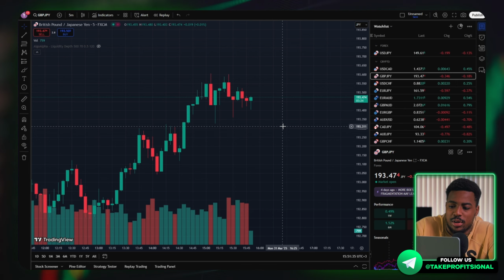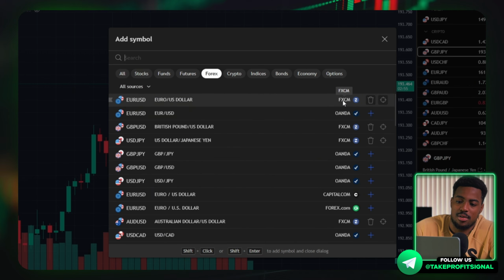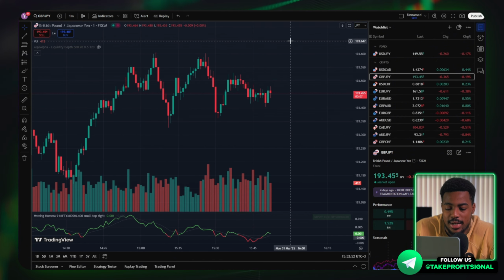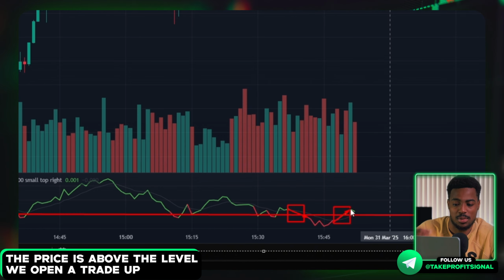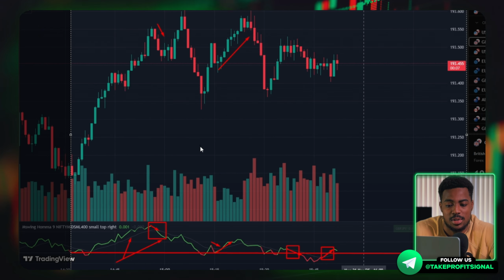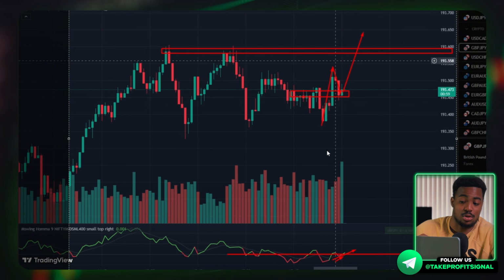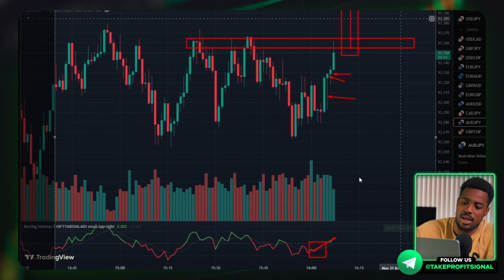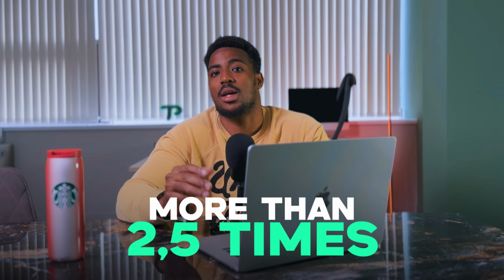You'll NEVER Profit Trading Binary Options Until You Stop This ONE Mistake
You'll NEVER Profit Trading Binary Options Until You Stop This ONE Mistake. Ready to focus on quality trading and improve your trading psychology? This video delves into a proven trading strategy, emphasizing the importance of technical analysis for beginners to avoid common mistakes. Learn how a smart approach can lead to business growth. There's a brutal reason why 97% of traders fail on Pocket Option, and it's not what you think.

⏱️Timestamps - Your Roadmap to Success:
00:00 - Why you're FAILING at binary options (the painful truth)
00:40 - The platform professionals hide from you (TradingView setup)
01:15 - The ONE indicator that changes everything (MSWING HOMA)
03:34 - Live Trade #1: How quality beats quantity ($50 → $91)
04:44 - The confirmation secret 95% of traders ignore
05:29 - Live Trade #2: Why patience pays more than gambling
06:54 - Live Trade #3: The resistance breakout you're missing
09:13 - Live Trade #4: Professional entry vs amateur guessing
10:32 - The ONLY rules you need (forget everything else)
11:36 - Proof: 250% profit with just 4 trades

Today's Live Results (While You Were Overtrading):
📈 4 trades taken
✅ 4 trades won
💰 250% account growth
⏱️ Total time: 12 minutes
😌 Stress level: ZERO

The Binary Options Revolution Starts Here:
This isn't another fake strategy video. This is the wake-up call you desperately need. While you're taking 30 random trades and losing money, professional traders are taking 3 perfect setups and banking profits. The MSWING HOMA indicator combined with proper confirmation factors creates an edge that amateur traders can't compete with.

Final Warning:
Keep overtrading and you'll join the 97% failure rate. Or watch this video, implement the quality-over-quantity approach, and finally start making consistent profits on Pocket Option. The choice is yours, but statistics show most of you will ignore this advice and keep failing. Prove me wrong.